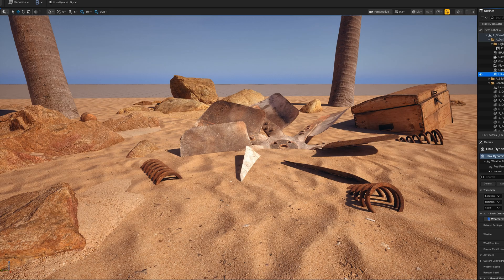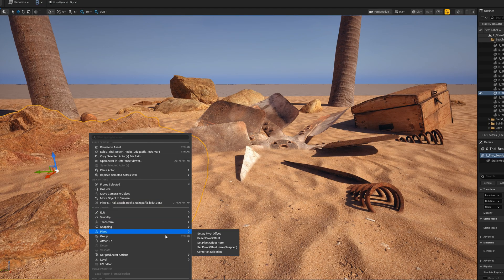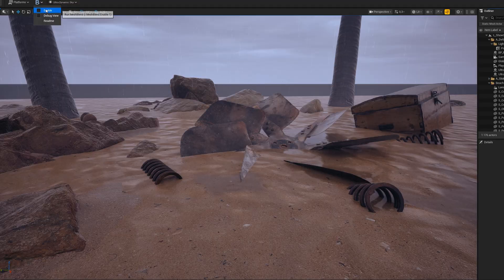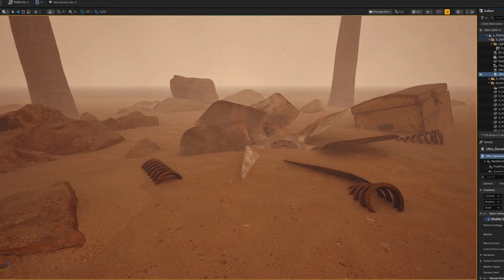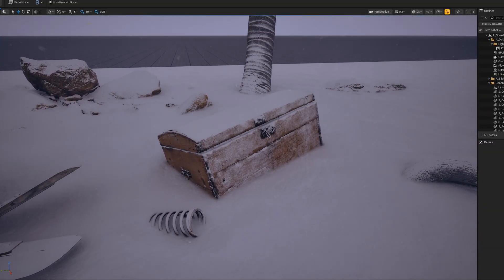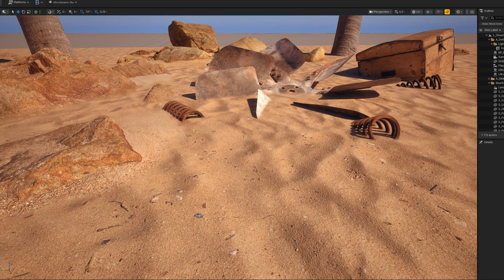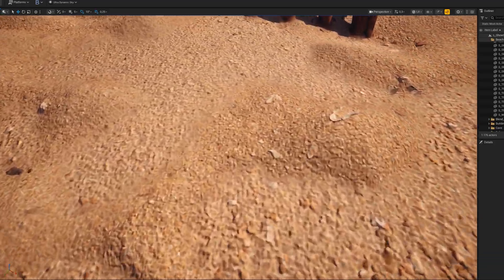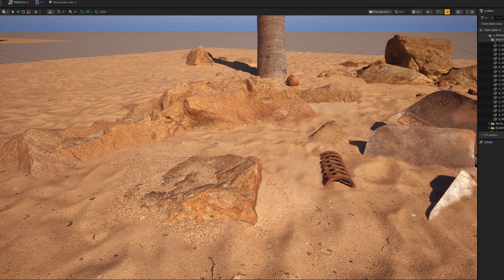MeshBlend - Next generation blending in Unreal Engine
MeshBlend is now available on FAB!

MeshBlend is a UE5 plugin that is coming soon. It allows you to blend any mesh.
If it's a mesh, we can blend it.

Timestamps:
00:00 - Intro
00:20 - Basic usage
01:05 - (Ultra Dynamic Sky) - Rain
01:28 - (Ultra Dynamic Sky) - Dust
01:46 - (Ultra Dynamic Sky) - Snow
02:55 - Nanite & Displacement
03:26 - Resolution
03:40 - Blend any mesh with any mesh